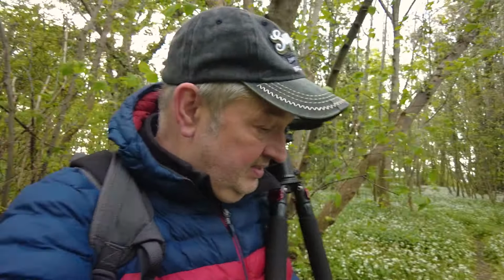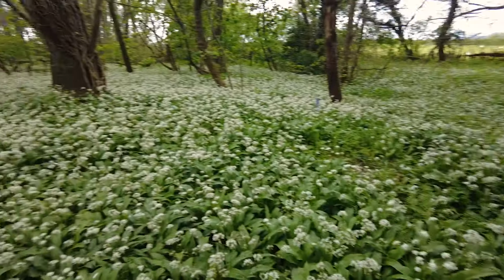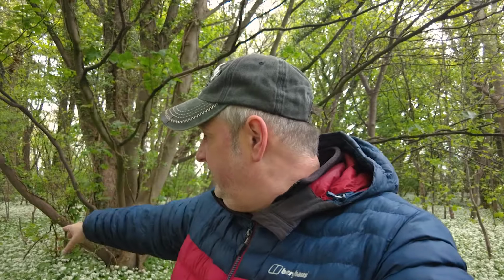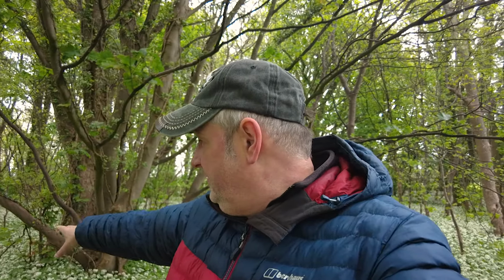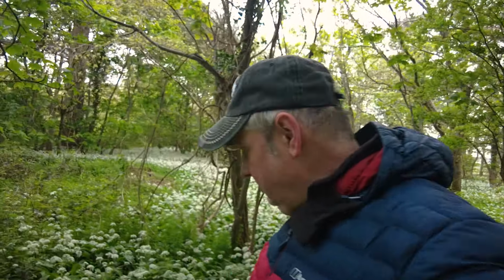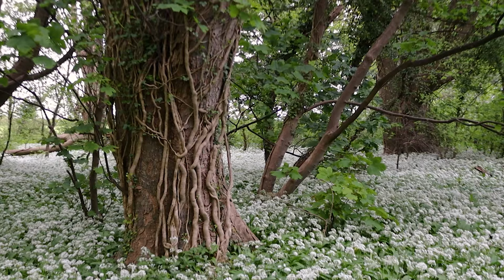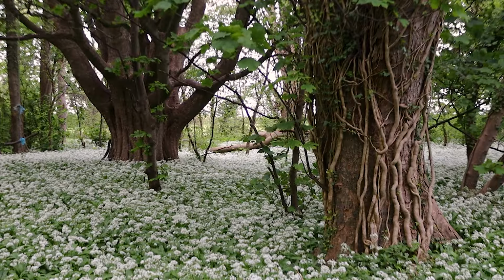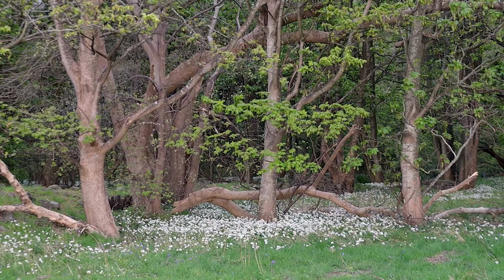"Discover the Secret to Stunning Wild Garlic Photos!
In this vlog i return to the field of garlic in the hope of catching some evening sunlight. But as usual the sun fades away as i arrive at the location.

For One2One or group workshops next month at Dinorwic Quarry and the Ogwen Valley drop me a message at:-